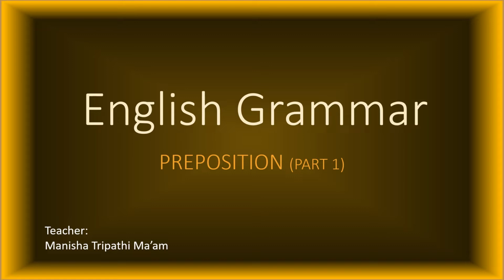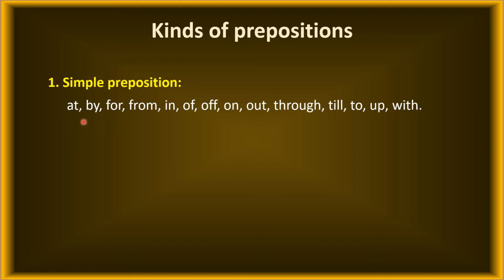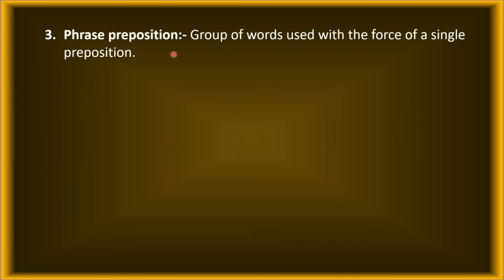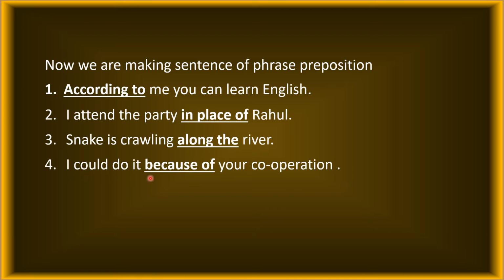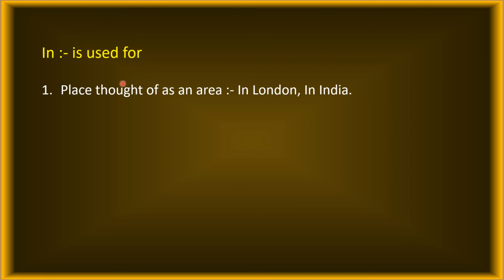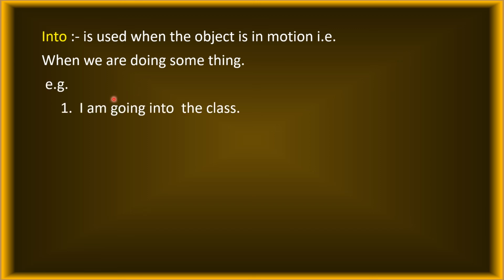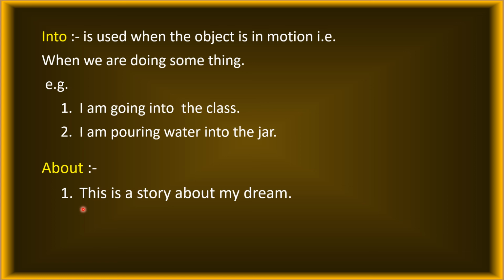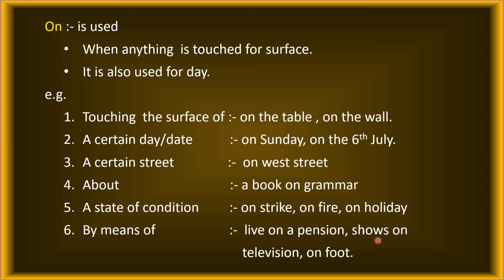18| Digital Lecture| English Grammar- "Preposition" (part-1)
This is a digital lecture from SES.
 It covers a topic of Subject English Grammar- "Preposition"
Our video lessons are based on the M.P. board (MPBSE) syllabus.